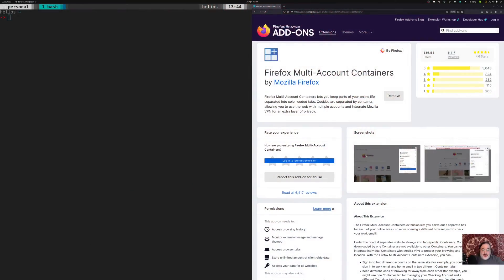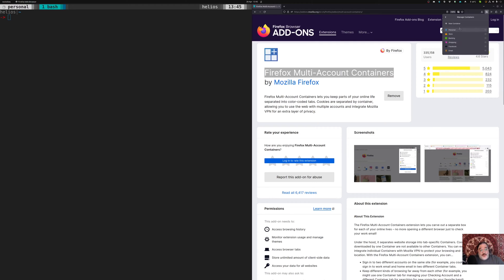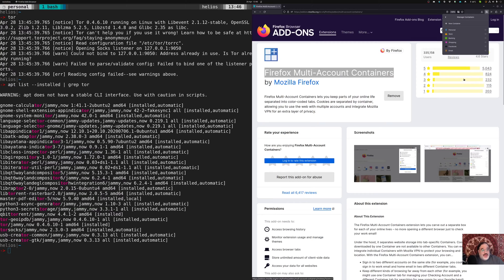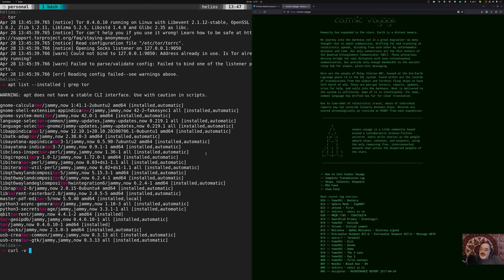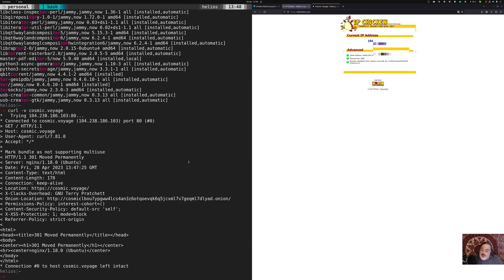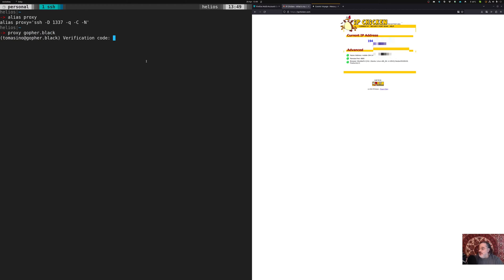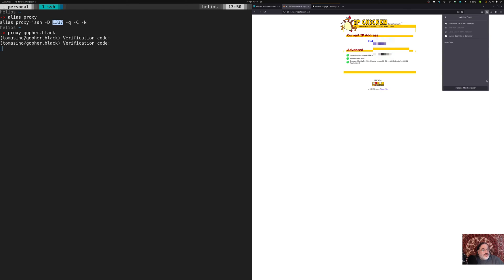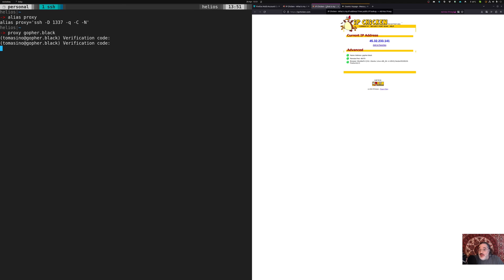Firefox Multi-Account Containers with Tor and SSH Proxies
Firefox has a powerful add-on called Multi-Account Containers which lets you contextualize individual tabs into cache & cookie contexts. That enables helpful things like having your work and personal tabs isolated, logging into multiple google accounts, or safely separating your banking from other online activity. A lesser known feature is the ability to assign these contexts individual proxy settings. Let's take a look at how we can use that with Tor and SSH.